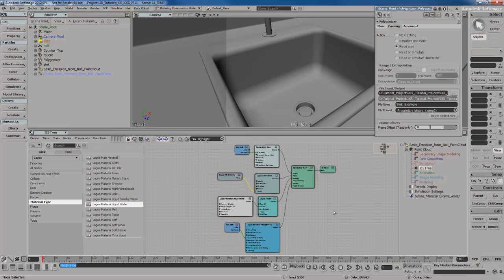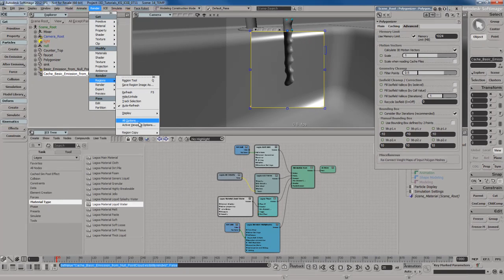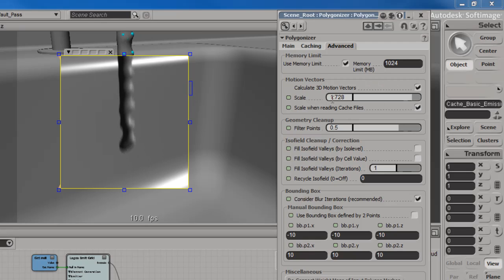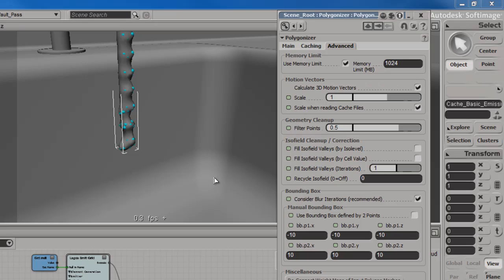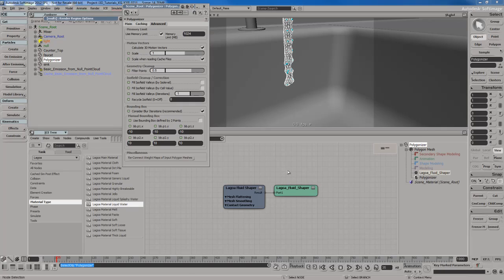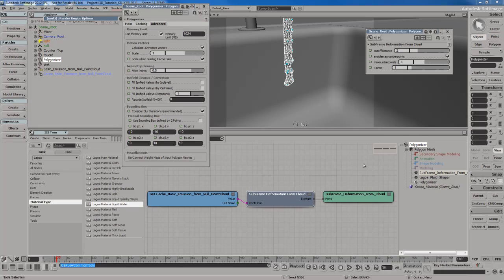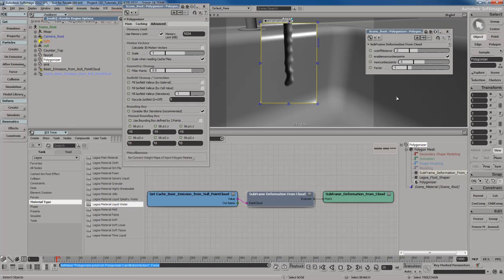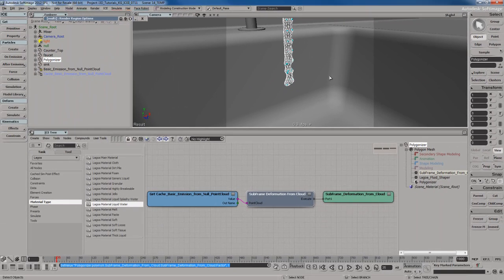14_Rendering_with_Motion_Blur.mp4